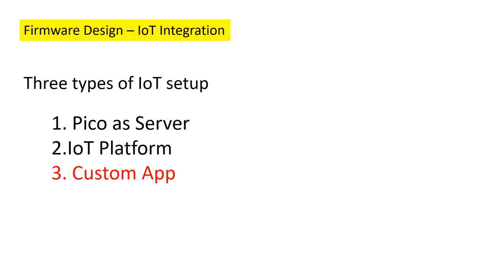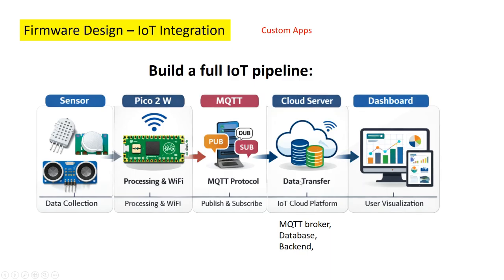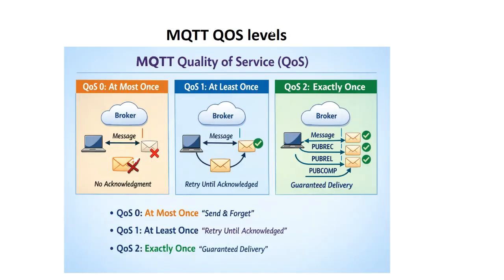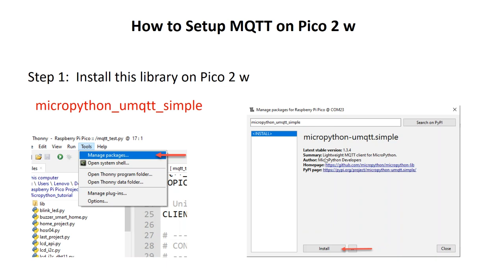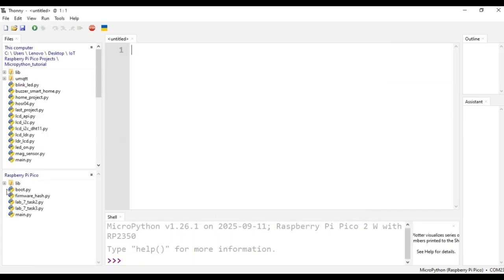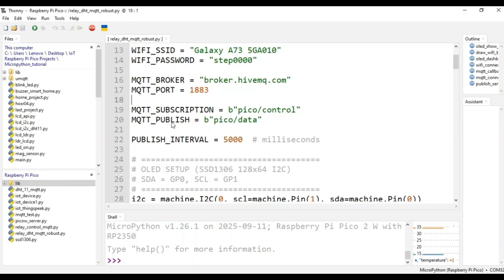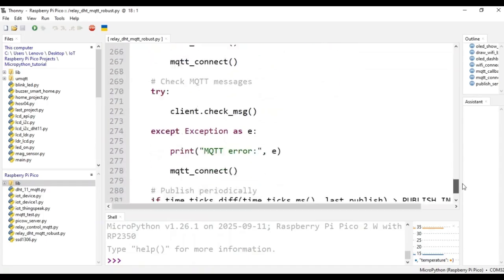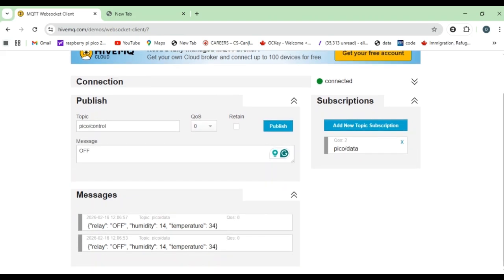Master IoT and Embedded Cybersecurity - #6 IoT Integration: Custom App using MQTT IoT Protocol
In Part 6 of my IoT and Embedded Cybersecurity series, I introduced and demonstrated how to use the MQTT protocol in a custom IoT setup.

In this practical walkthrough, you’ll learn how to deploy your IoT project using the HiveMQ Public Broker, enabling real-time communication between your device and the cloud.

This session bridges theory and hands-on implementation, helping you build a reliable and secure MQTT-based IoT system.